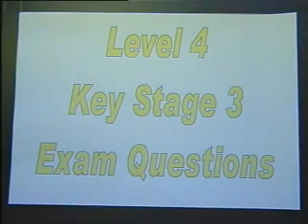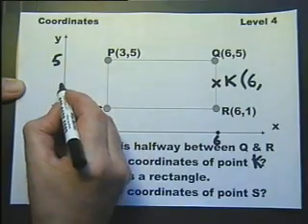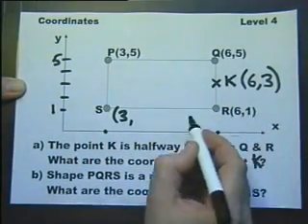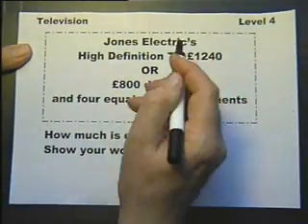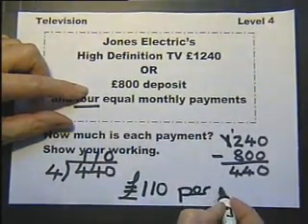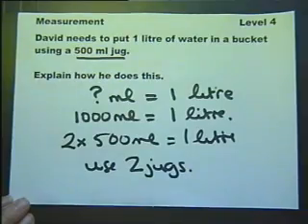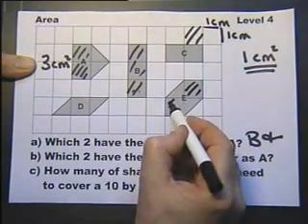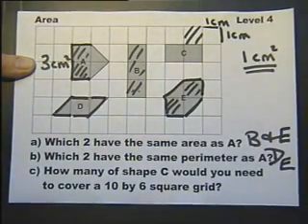KEY STAGE 3: Exam Type Questions. LEVEL 4. Part one